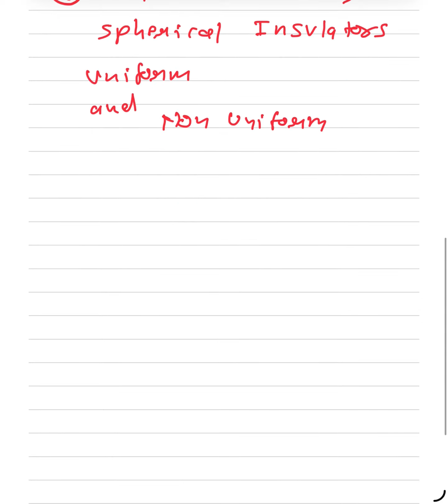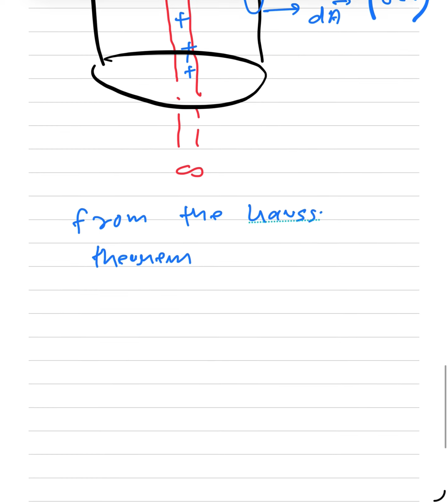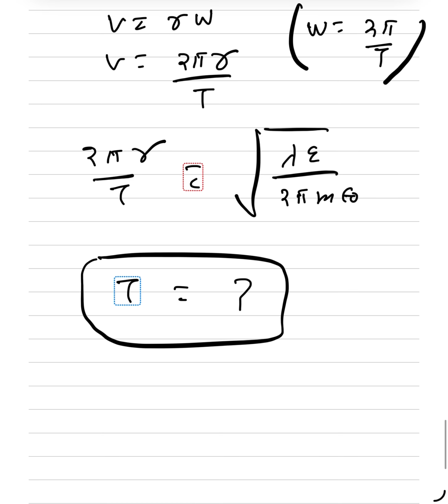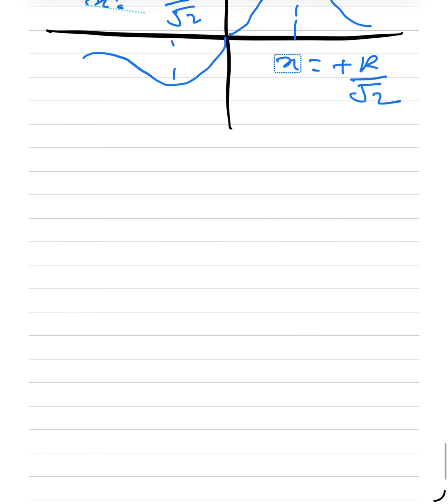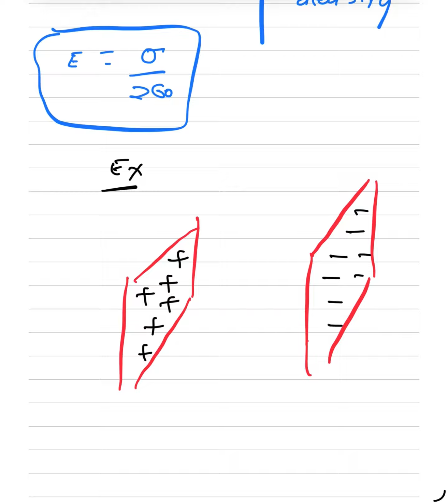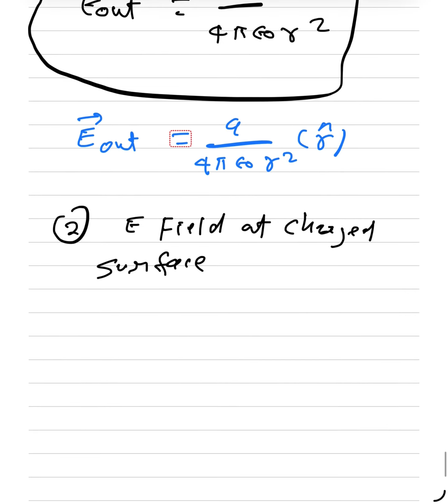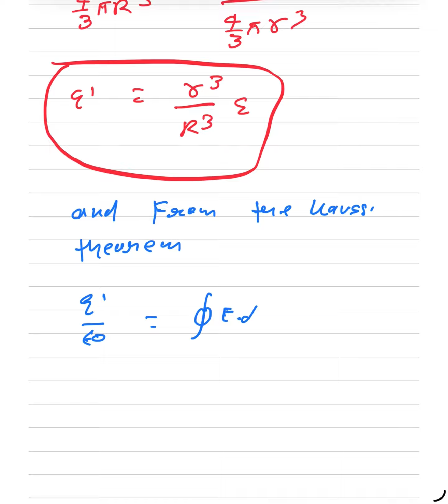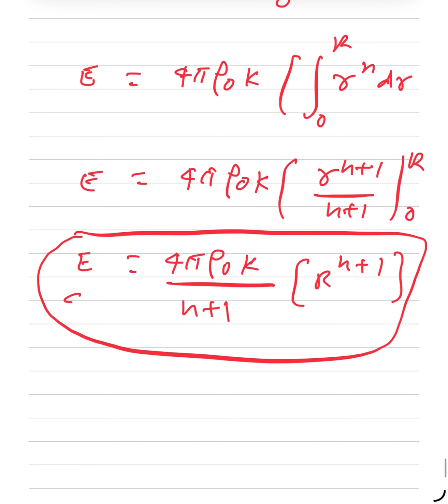Electric Field Class 12 Physics | Electric Field JEE NEET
In this lecture, we will study Electric Field from Class 12 Physics in a simple and exam-oriented manner. This chapter is extremely important for JEE Main, JEE Advanced, NEET, CBSE Board Exams, AIIMS, and other competitive exams.

📚 Topics Covered:
✔ Introduction to Electric Field
✔ Electric Field Intensity (E)
✔ Electric Field due to a Point Charge
✔ Electric Field Lines and their Properties
✔ Principle of Superposition
✔ Electric Dipole and Electric Field due to Dipole
✔ Numericals & PYQs
✔ JEE & NEET Important Concepts

🔥 Watch till the end for important exam tips and numerical problem-solving techniques.